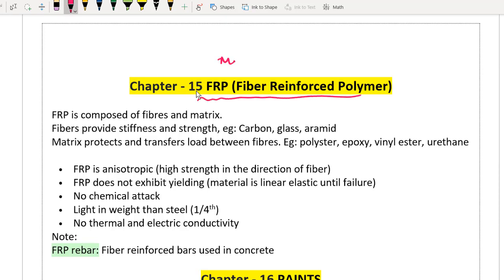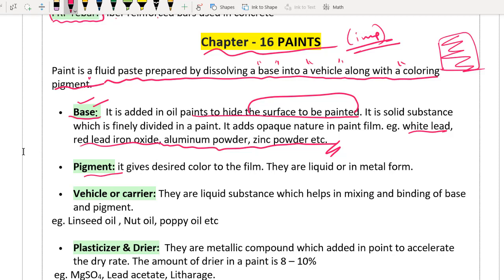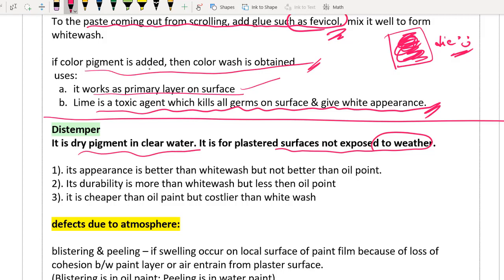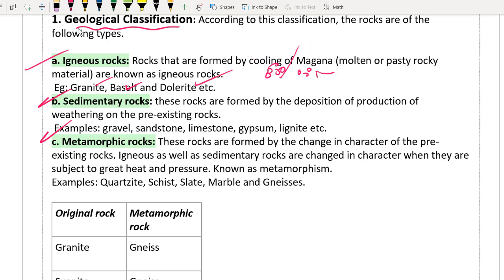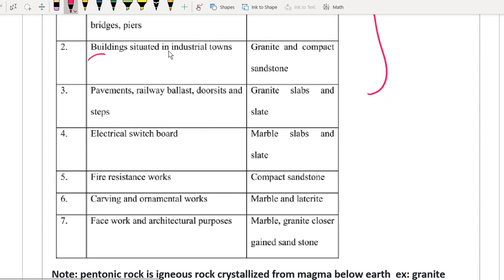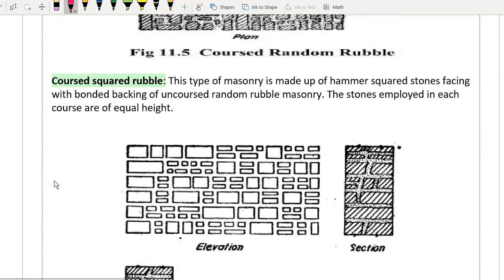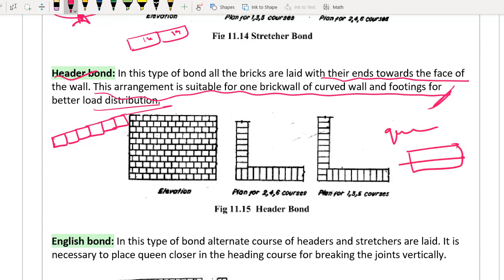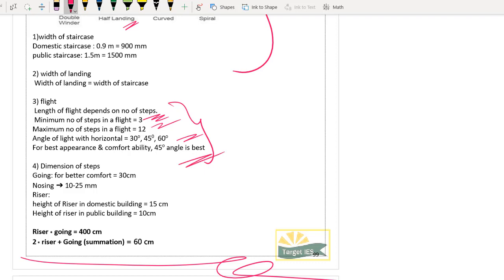BUILDING MATERIALS AND BUILDING CONSTRUCTION MODULE 25 | FRP, Paint, Stone, Brick masonry| TargetIES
Subject - BUILDING MATERIALS AND BUILDING CONSTRUCTION
Telegram channel: Target IES (Official)